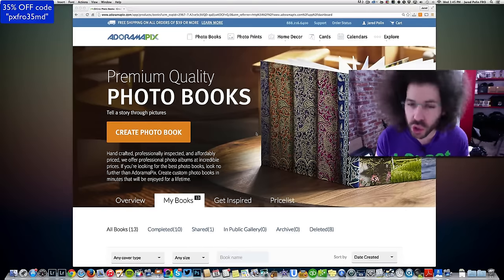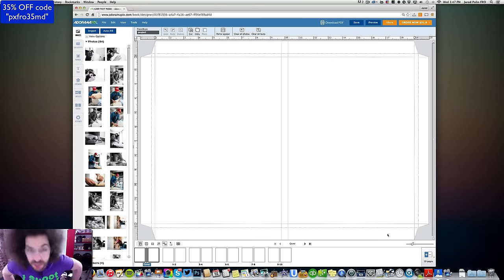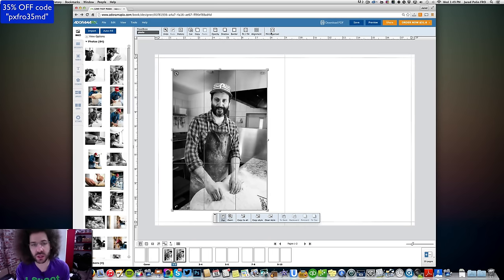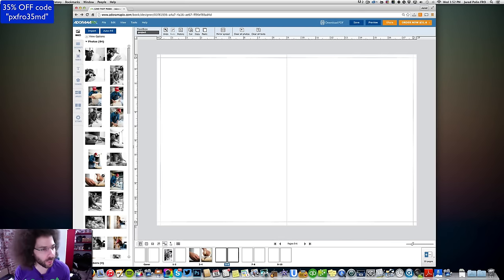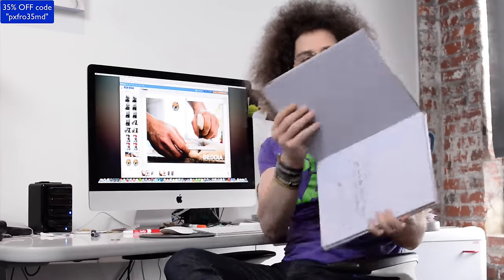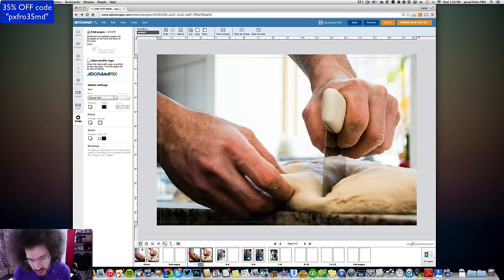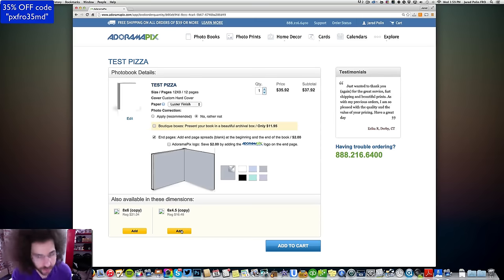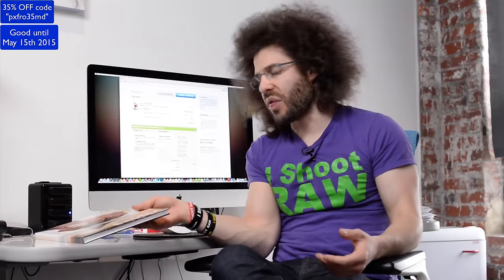The "How" and "Why" of making your own Photo Books and Portfolios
There is no secret that most people don't make prints anymore.  Im not going to be one of those people who sits here and tells you that if you don't print you will lose your images forever.  But what I can say is making physical prints and sharing them with the world leaves a lasting impression.

Today many people making "digital" portfolios and pass around their phones or ipads and think that leaves an impression. I on the other hand have always liked physical prints, books and portfolios. Not only do they put something of substance in someones hands but they act as a great marketing tool.